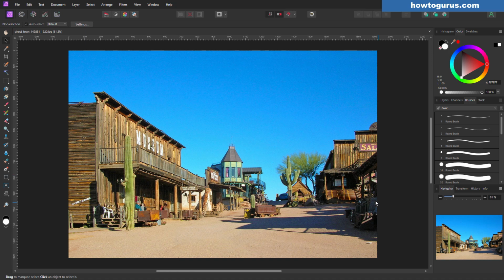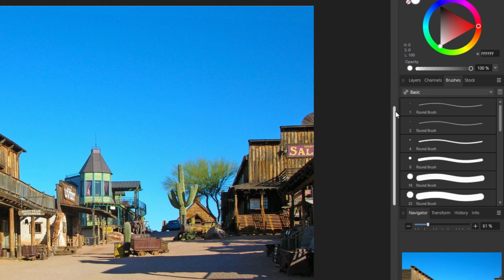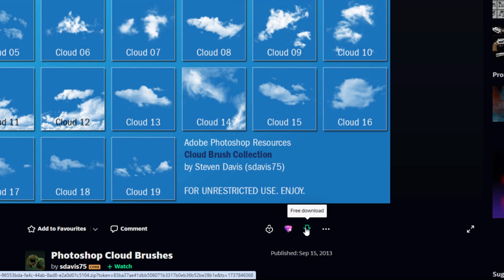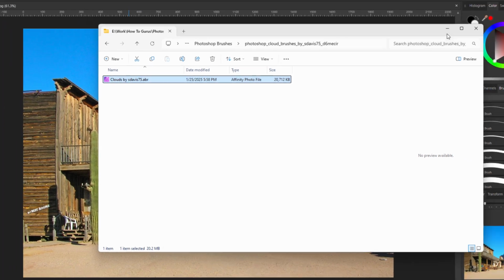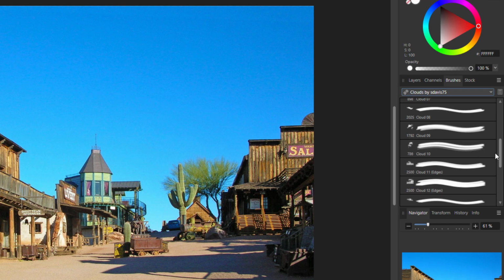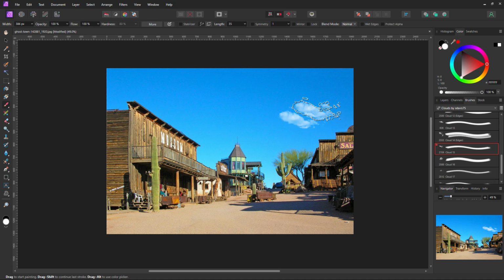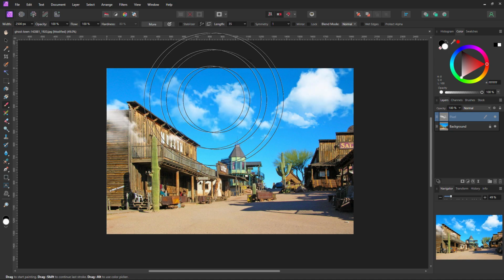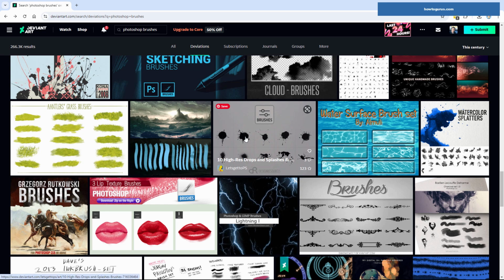Affinity Photo Secrets: How to Download and Install Custom Brushes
How to Download Custom Affinity Photo Brushes. Take your designs to the next level with custom brushes in Affinity Photo! In this step-by-step tutorial I show you exactly how to download, install, and start using custom brushes to enhance your creative projects. Whether you’re editing photos, creating digital art, or working on graphic designs, these brushes will unlock endless possibilities! Where to find amazing custom Affinity Photo brushes. How to download and import brushes easily. Tips for using your new brushes like a pro.

Whether you're a beginner or a seasoned pro, this tool will revolutionize your editing workflow. Watch now to see how simple it is to make your photos stand out!

Perfect for beginners and pros alike! Watch now and transform your photos with ease.

00:00 How to Download Custom Affinity Photo Brushes
00:54 Deviant Art
02:32 Installing Custom Brushes in Affinity Photo
02:59 Using Downloaded Brushes
05:40 Get My Affinity Photo Course